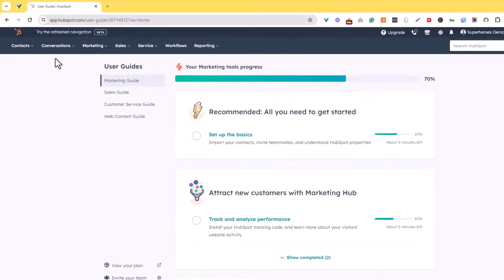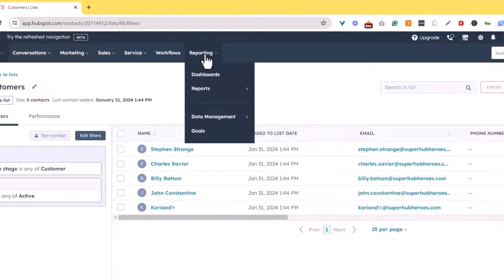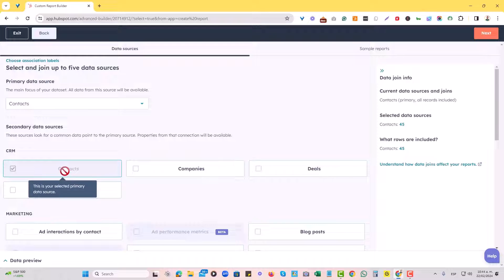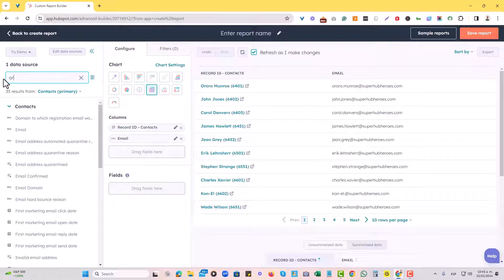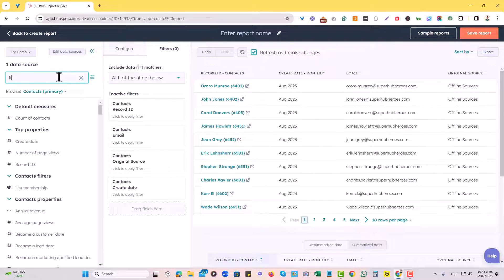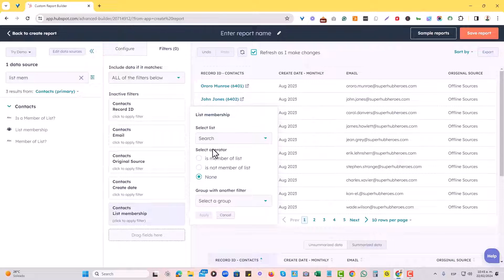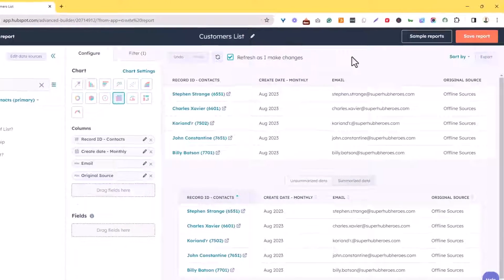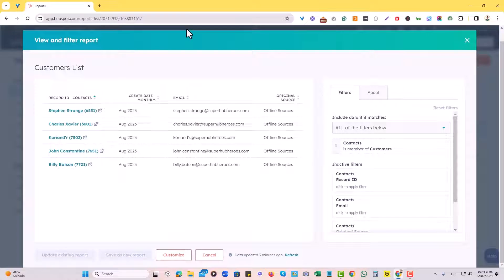Convert Lists to Reports in HubSpot | Step-by-Step Guide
Ever needed to turn a list into a report within HubSpot but didn't know how? You're in the right place! This video by Sidekick Strategies HubSpot Tutorials & Strategies shows you a streamlined, step-by-step process to convert a list into a report and add it to a specific dashboard. Perfect for making informed decisions with your HubSpot data.

Want to dive deeper into HubSpot strategies and tips? Visit sidekickstrategies.com for more expert advice and resources.

HubSpotTutorial